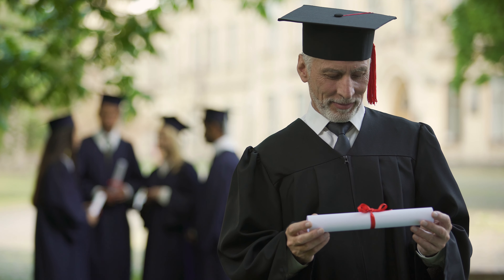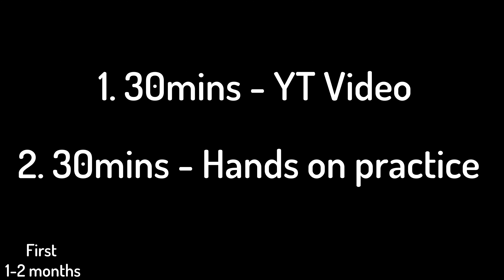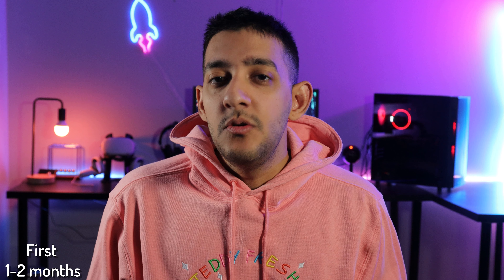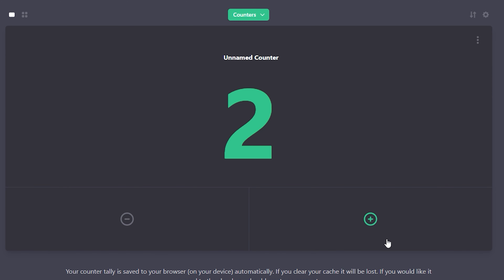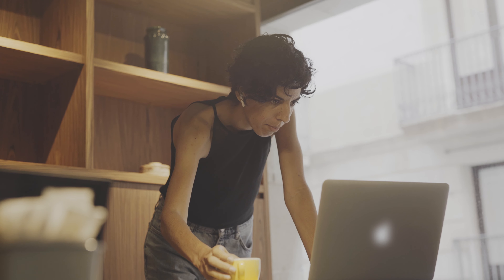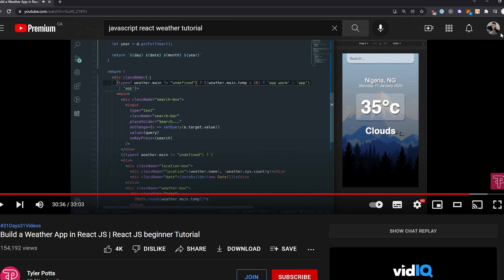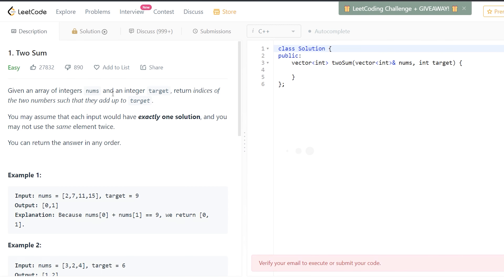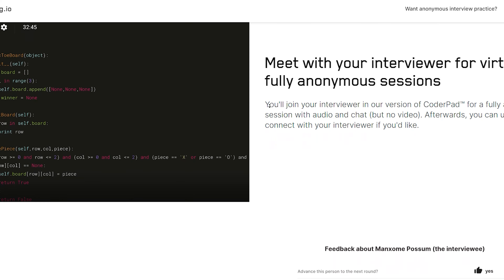How I would learn to code in 2022 (if I could start over)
In this video i'll be talking about how I would learn to code if I were to start from complete scratch and wanted to land a job in software engineering/web development. This guide is for self taught programmers who want to learn how to code purely from online resources.

--TIMESTAMPE--
0:00 Intro
0:20 Picking a language
0:49 How to learn javascript as a beginner
2:50 Working on coding projects
4:25 Learning react JS
5:08 Building your portfolio and resume
6:30 The interview process
7:59 Data structures & algorithms
11:17 Do you need to know math to code?
12:00 How much will I make as a Software Engineer

--LINKS--